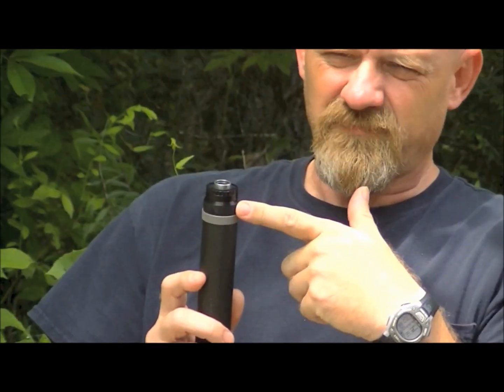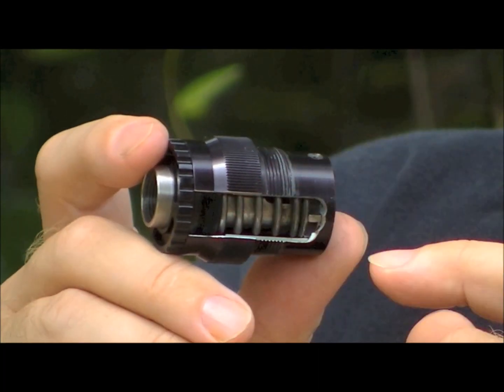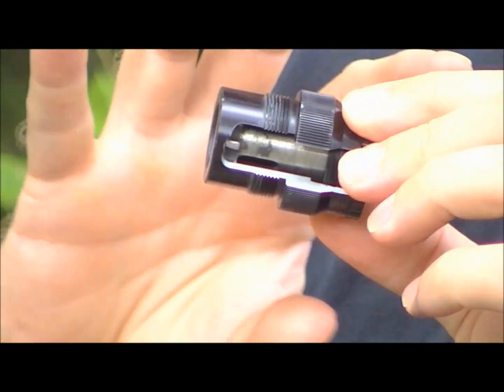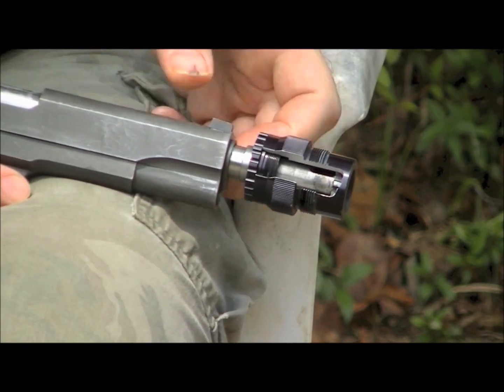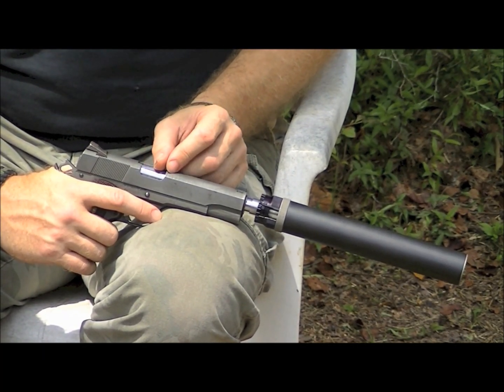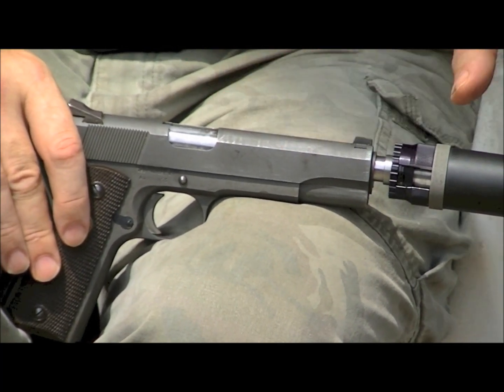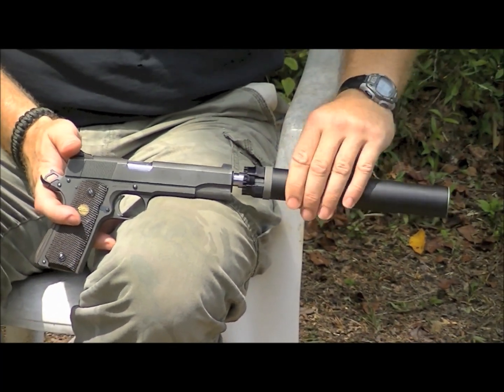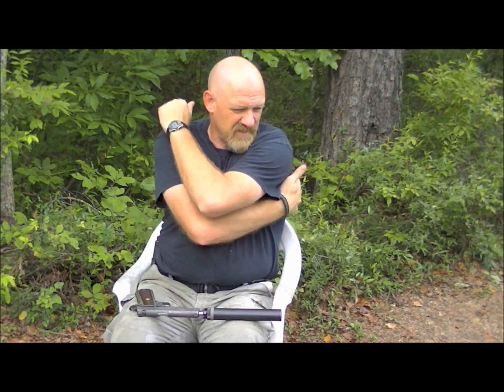PISTON MYSTERY EXPLAINED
We discuss the mystery surrounding the booster assembly and why it is needed.